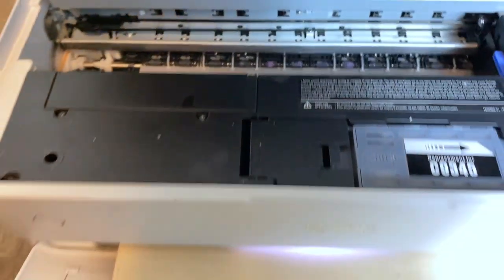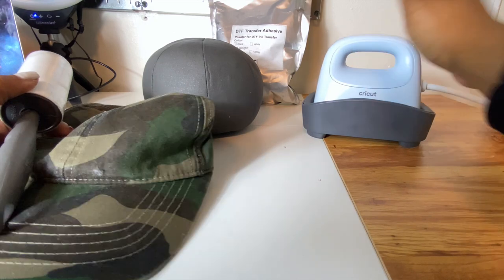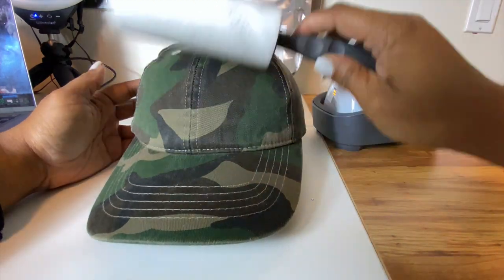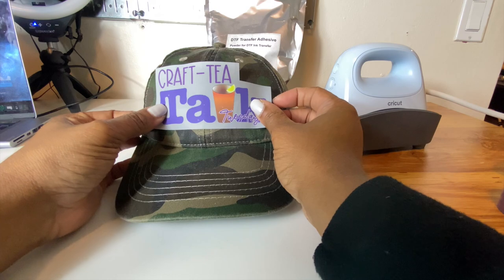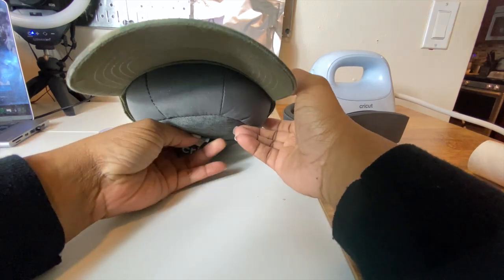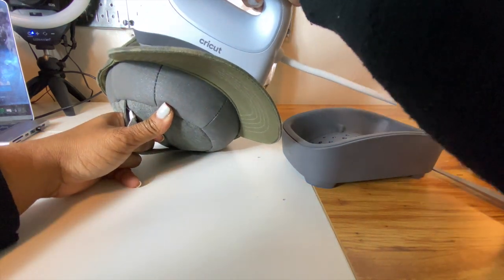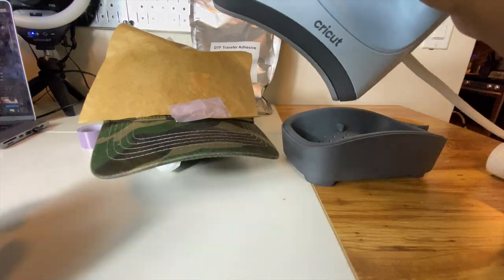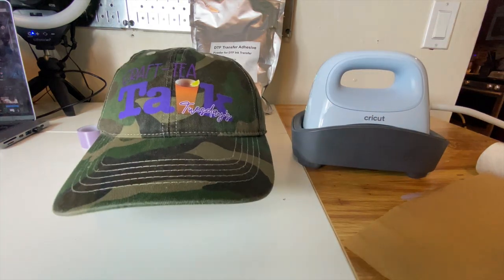WILL NEW CRICUT HAT HEAT PRESS WORK WITH DTF | CONVERTED EPSON 8550 DIRECT TO FILM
CRICUT HAT PRESS WITH DTF

Used in this tutorial:

Epson ET-8550 - OfficeDepot.com

✅RICOMA EMBROIDERY
FOR ALL RICOMA EMBROIDERY MACHINES:

✅SUBLIMATION PRODUCTS

Designs/Images/Fonts